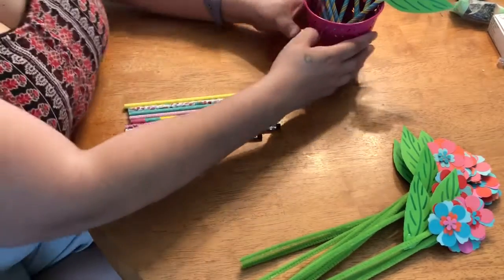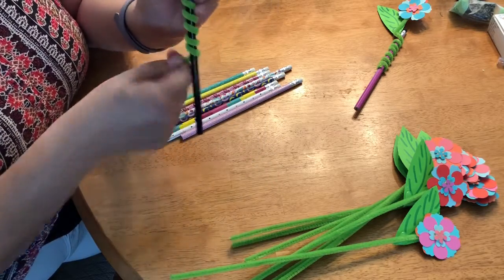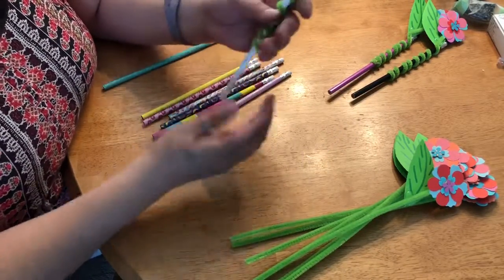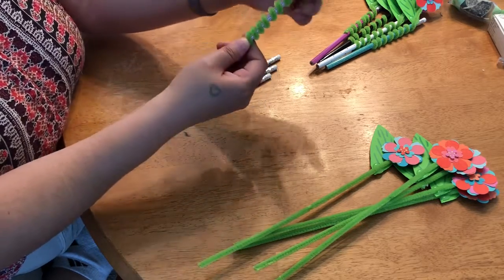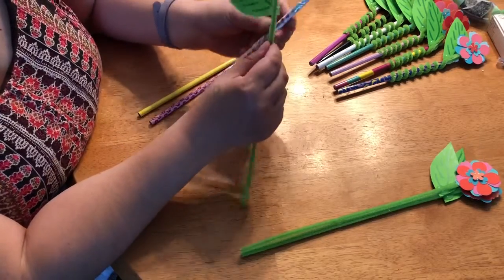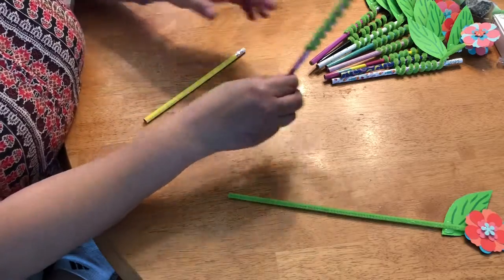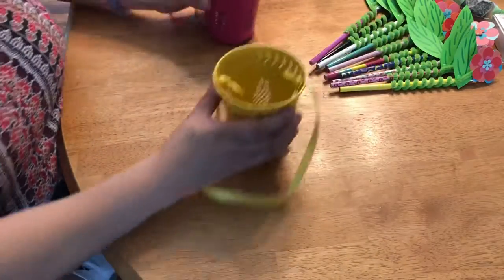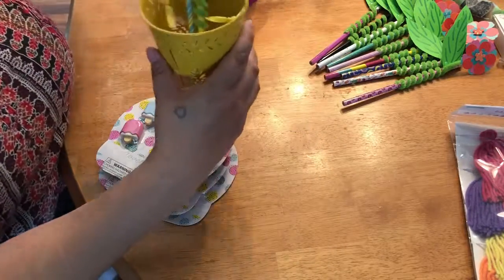Wrapping flowers to pencils for my May Day baskets 2018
This video I’m still working out where I need to be to be in camera. Sorry. I’ll get better at it. Enjoy!